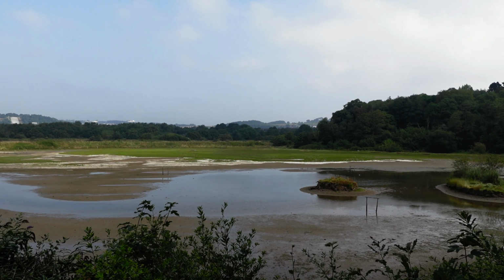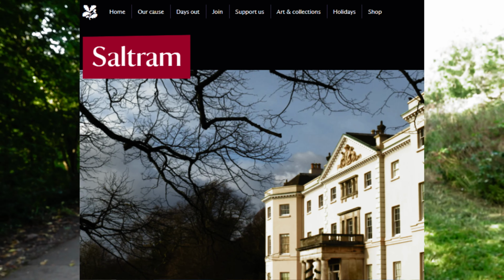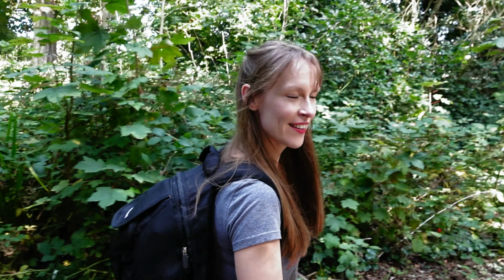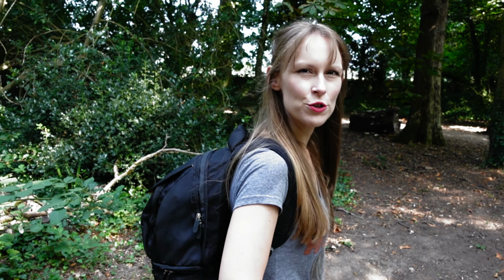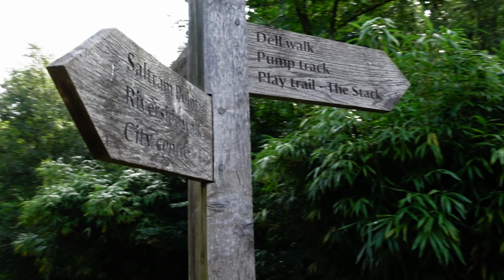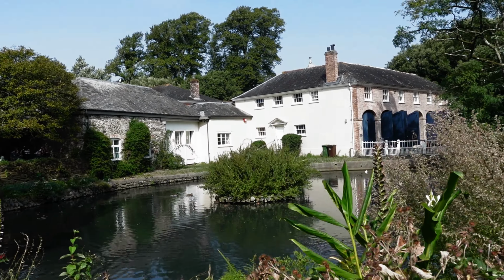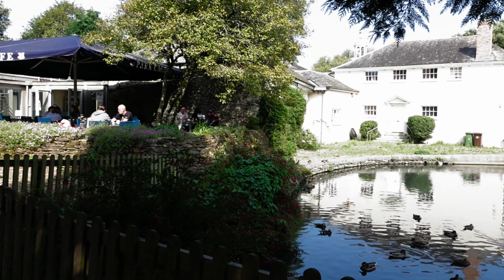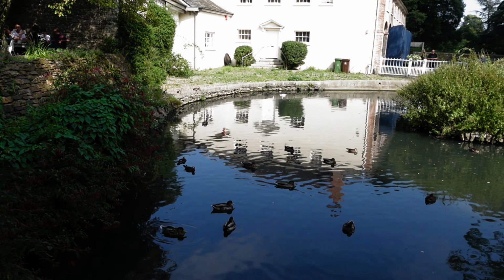National Trust Saltram House - exploring the grounds & Devon River walk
We take our new 4k camera for a spin in the beautiful grounds of Saltram House near Plymouth, where the 1995 adaptation of Pride and Prejudice was filmed. This stunning country estate covers riverside walks, farmland, forest, and of course the beautiful house and its buildings.